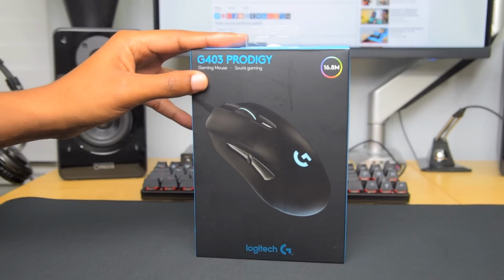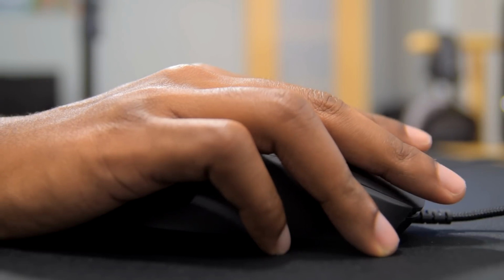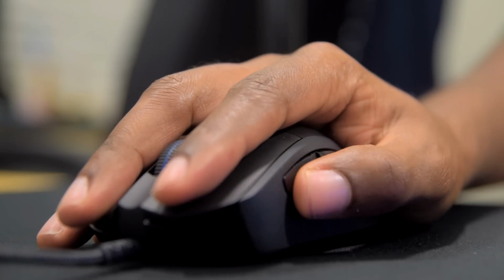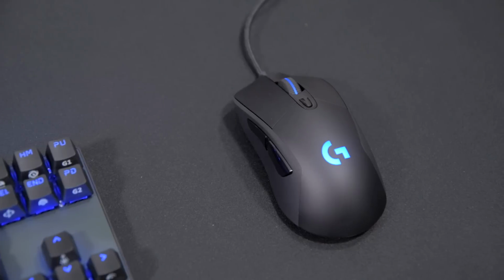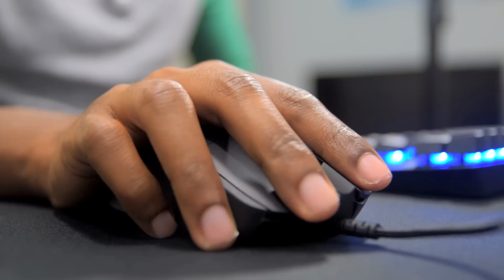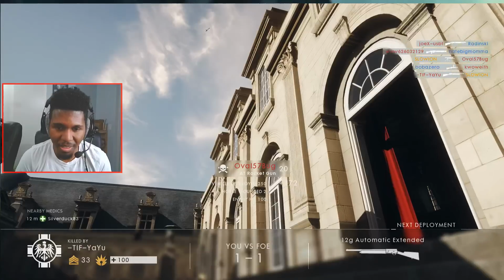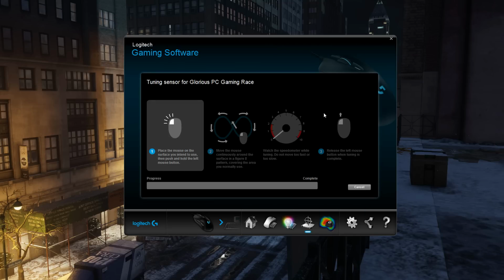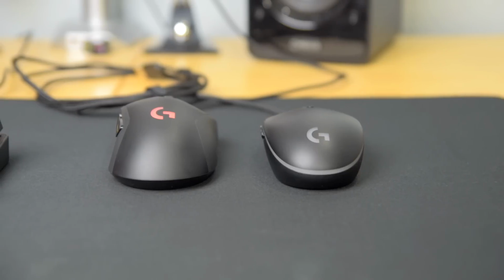Logitech G403 Review | BEST PALM GRIP GAMING MOUSE?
Logitech G403 review: Do I have a new daily driver already?!
Logitech G403 Prodigy Gaming Mouse
(Sign-in for Best Prices)

B&H Photo Deals & Promotions
B&H Photo Computer Deals